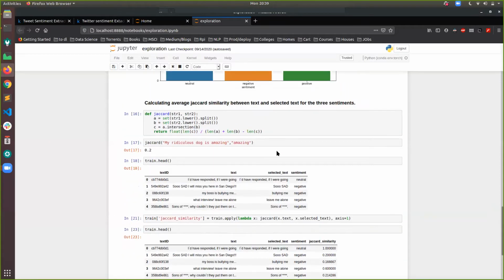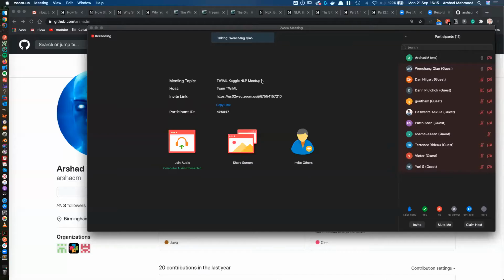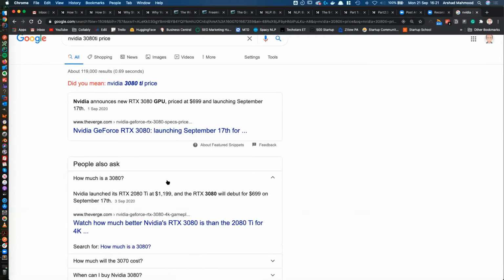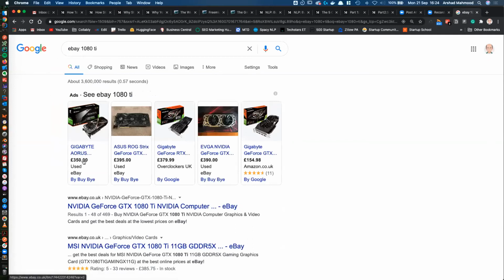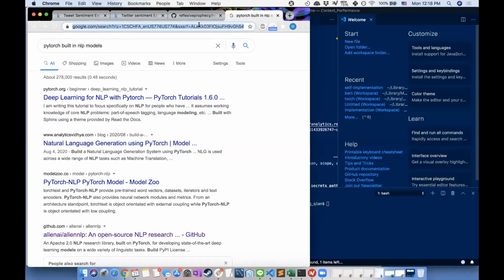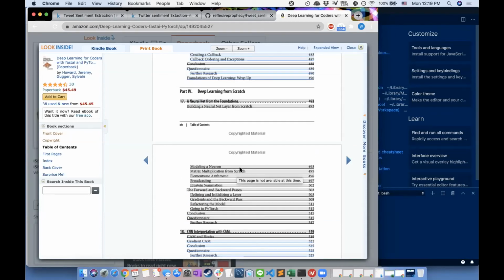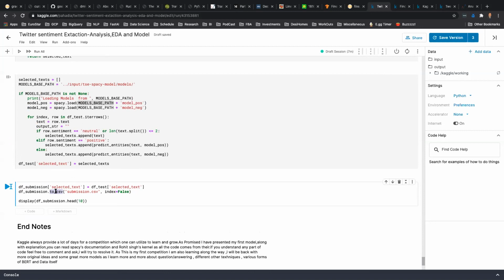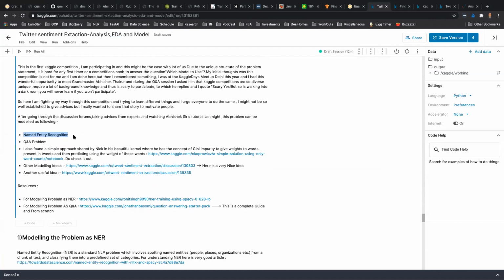TWIML Kaggle NLP Meetup - 09/21/2020